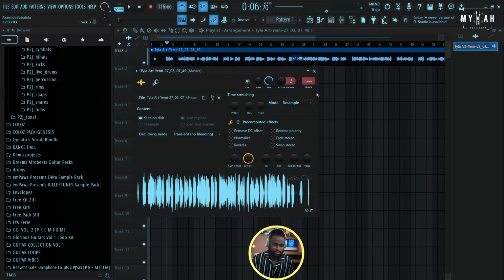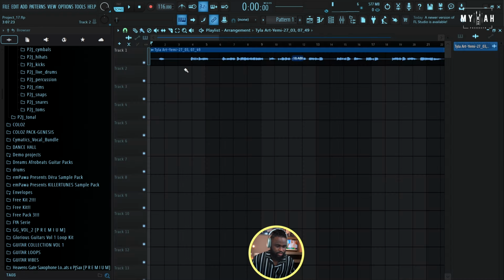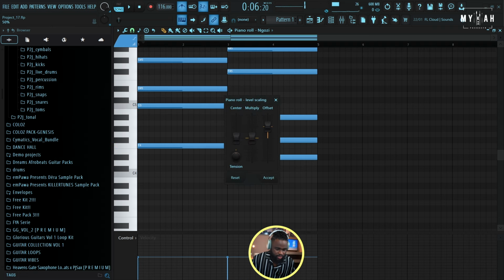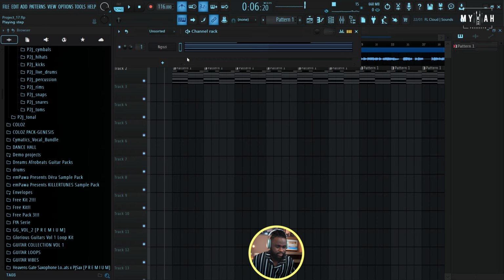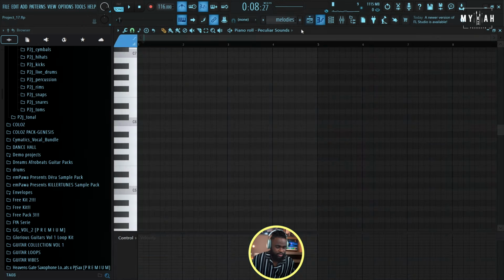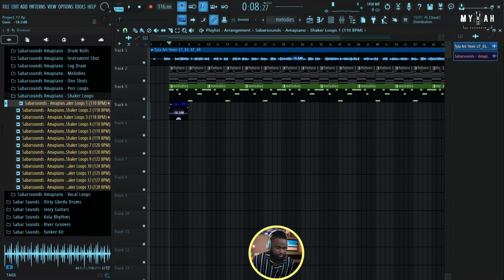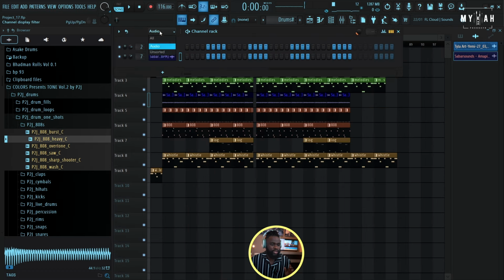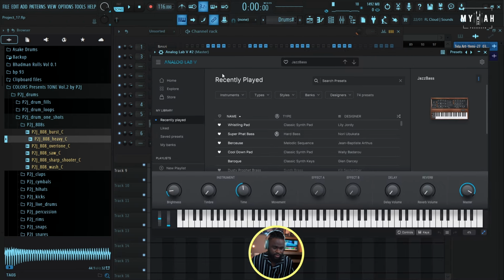How to make A Tyla Type Beat From Scratch| Fl Studio Tutorial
00:00 Intro
0:19 Tempo & Swing
00:56 Chords
03:53 Guitar Articulation
04:32 Guitar Effect
04:49 Drums
06:20 Bass
08:03 Vox
11:19 Full Vibe
14:00 Out row

How To Make A Tems Type Beat From Scratch| Fl Studio Tutorial